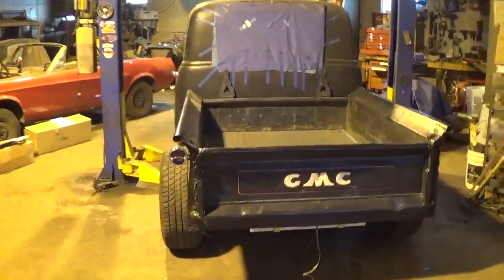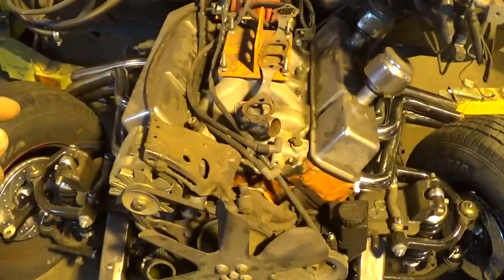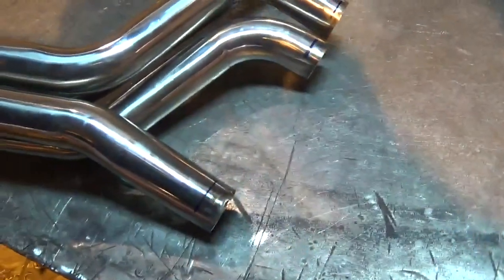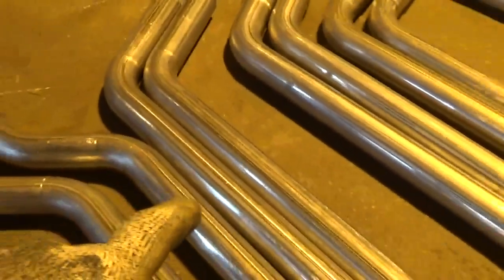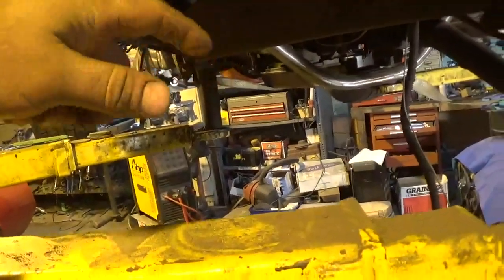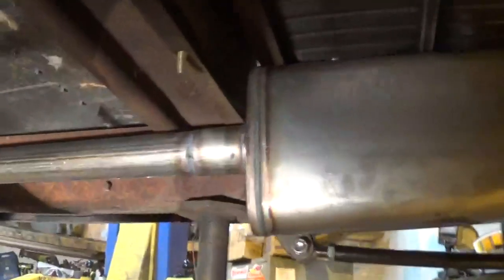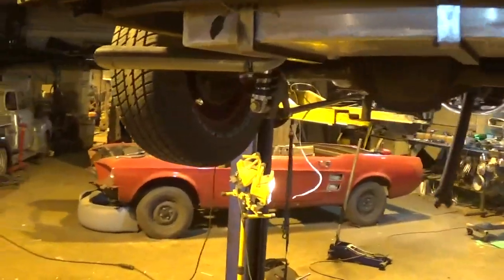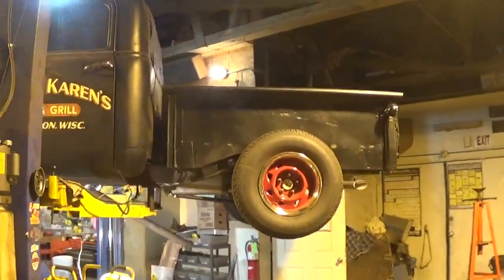STAINLESS STEEL E-BAY EXHAUST U-FIT KIT INSTALL- Project Hank Part 3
In this episode of Project Hank, i install the E-Bay bought stainless steel exhaust pipe system, stainless mufflers, and stainless headers.  After adjusting the angle of the headers, which were not intended for this year truck, the entire exhaust system was mocked up from front to rear.  The pipe kit, mufflers, and headers all seemed to be very nice quality, however, being able to clamp the entire pipe system together on your ride may prove to be a challenge.